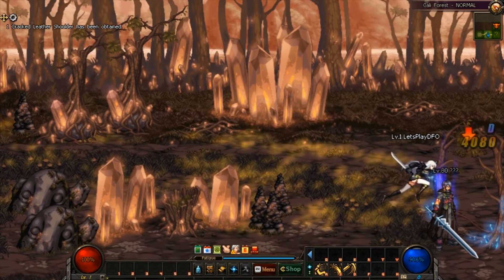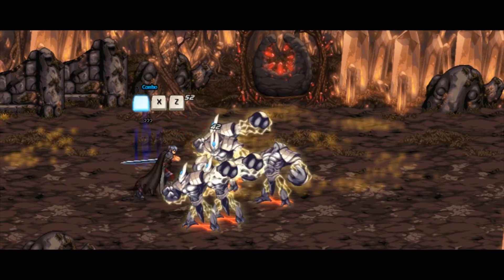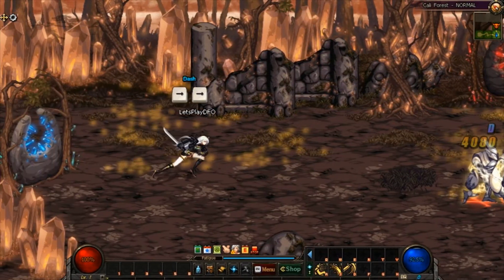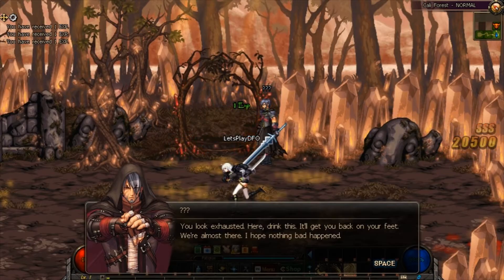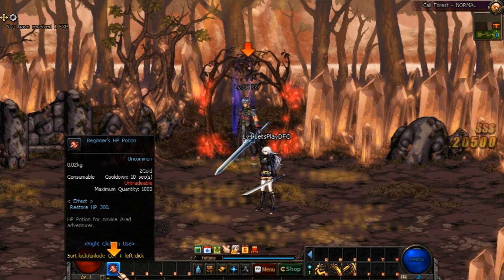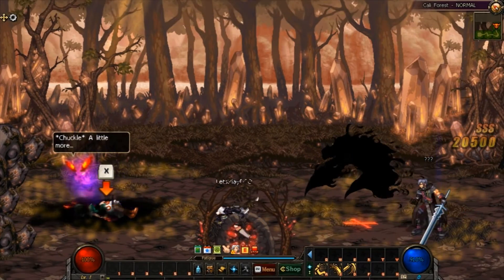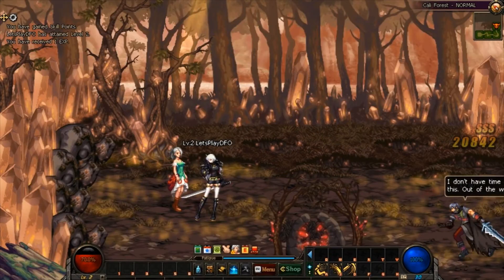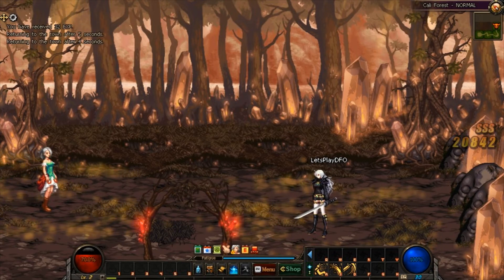DFO Game Guide: 2 Tutorial Dungeon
This is an introductory guide series for players new to Dungeon Fighter Online. This is the initial tutorial dungeon you will enter once you create a new character.